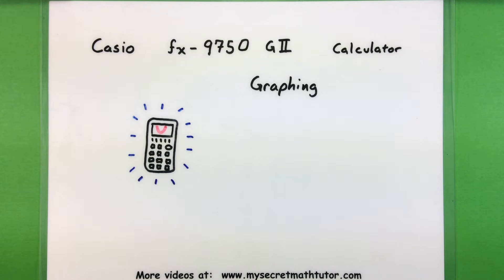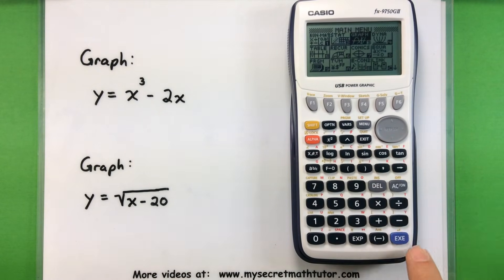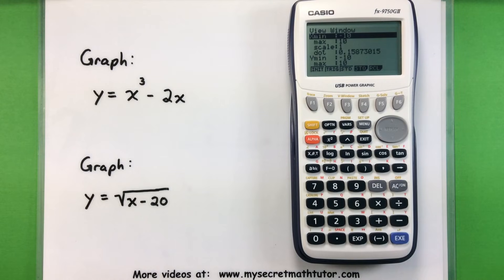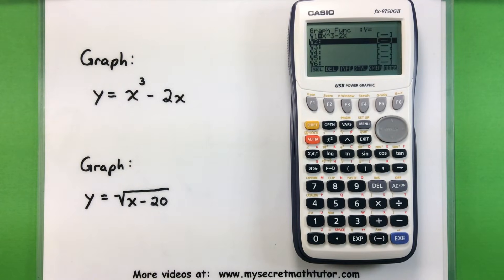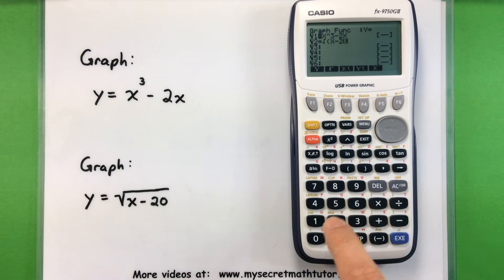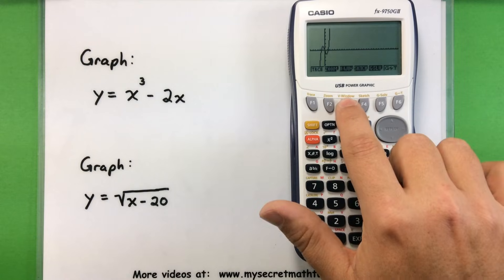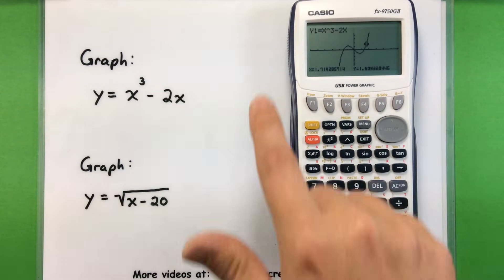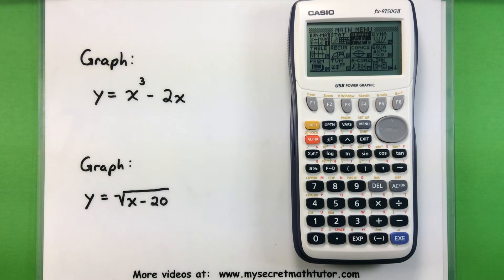Basic Math - Graphing with a Casio fx-9750GII Calculator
In this video I take the Casio fx-9750GII graphing calculator and show you the basics of how to graph equations.  Specifically I cover how to:
store equations
adjust the window size
view the graph
trace or evaluate points.
This should give you everything you need to start graphing equations of your own. If you would like to see more of my math videos, please